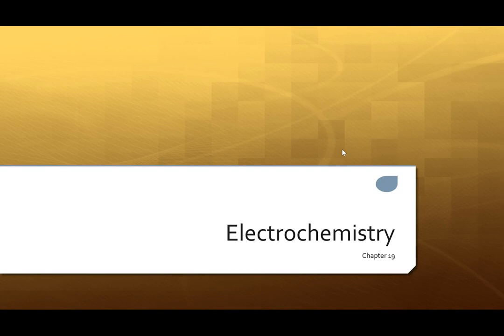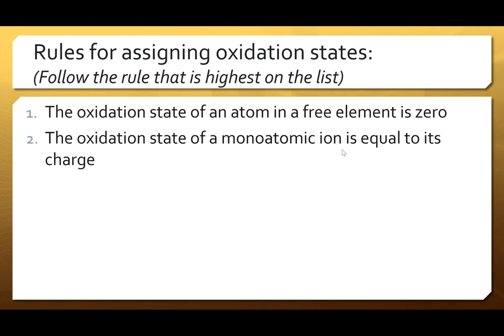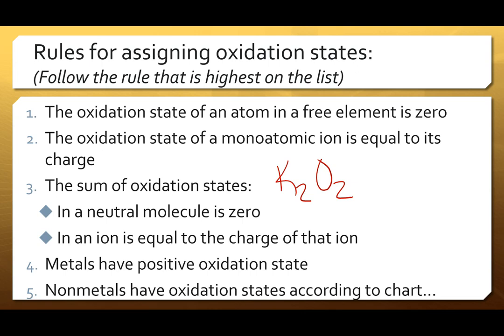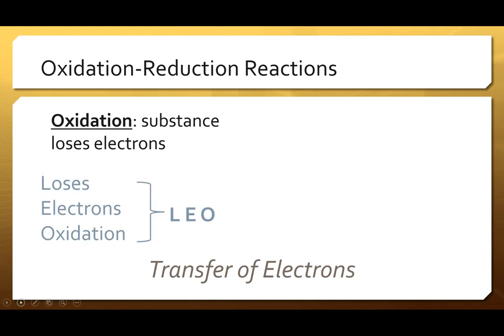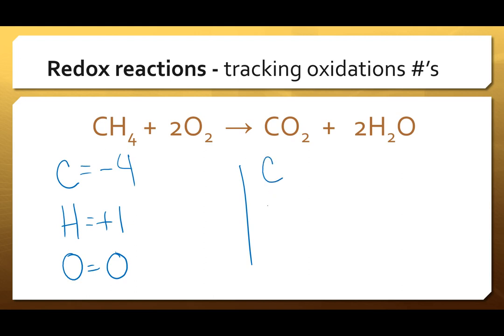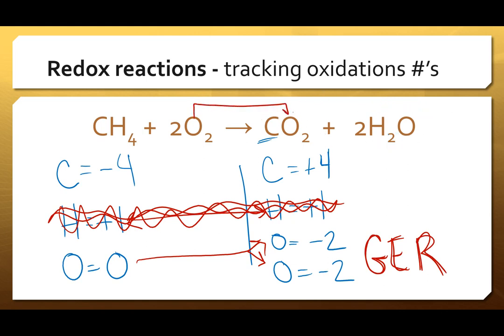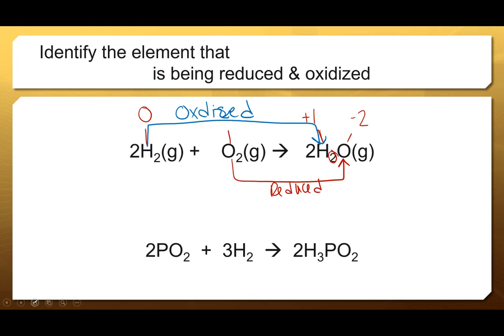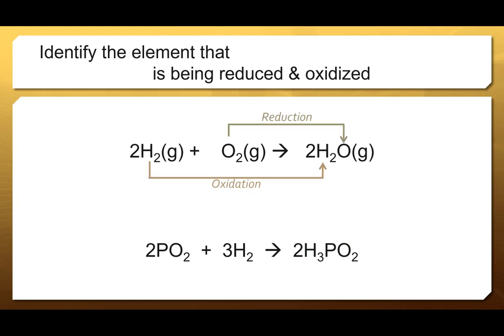Mazz - Review of Redox